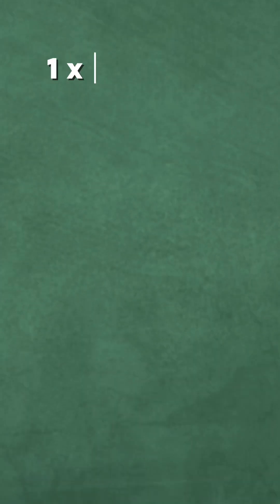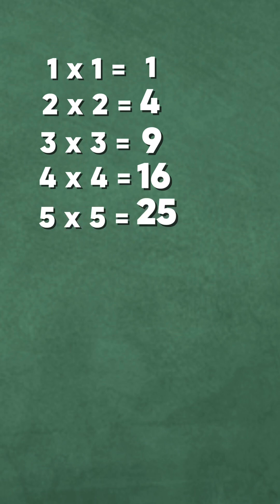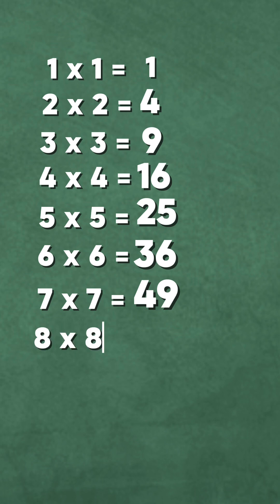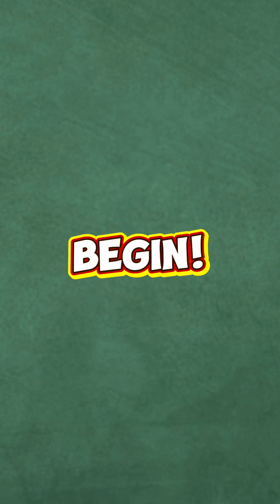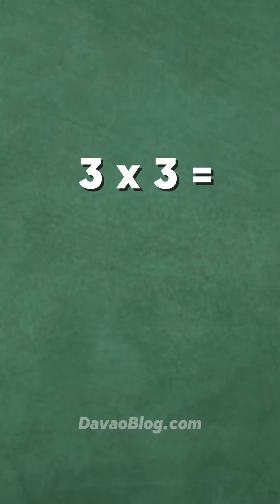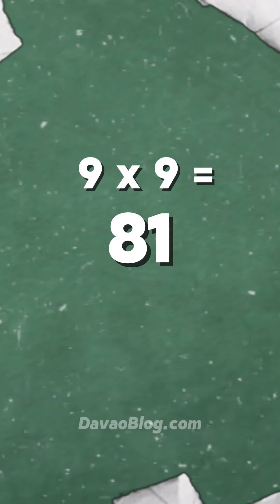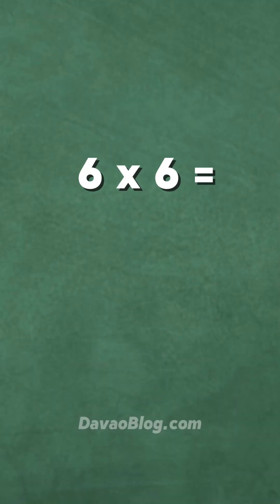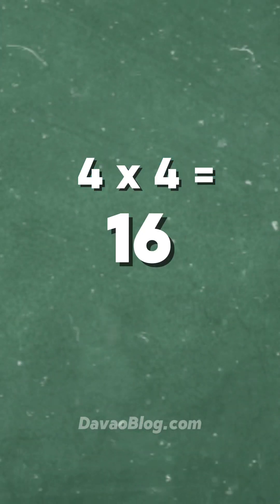Improve Your Multiplication Memory (Tips & Tricks) Perfect Square Must Watch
Let's practice your Memory Retention about the Multiplication.

Perfect square Multiplication Test

Multiplication quiz